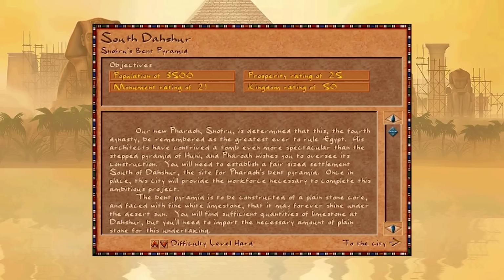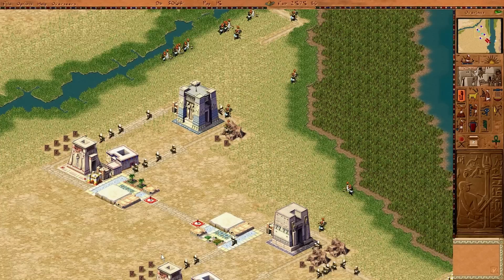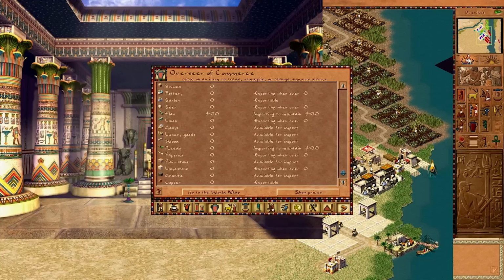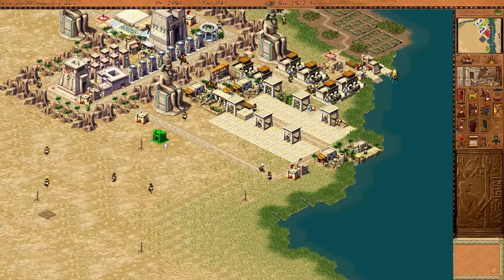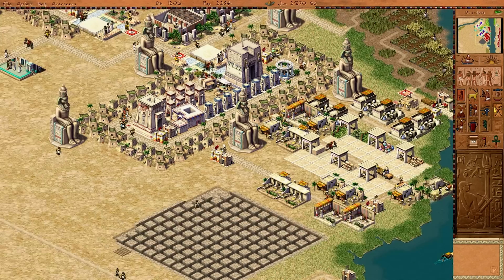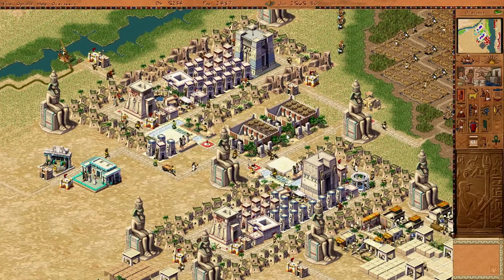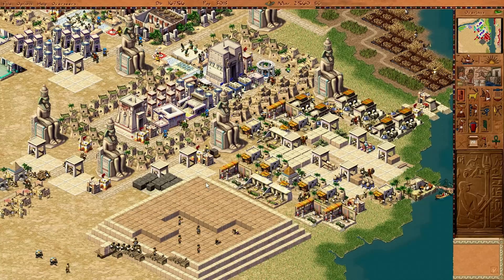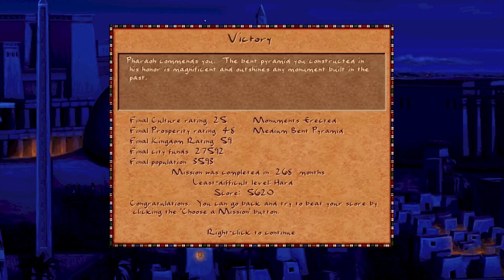Pharaoh ► Mission 15 South Dahshur - [1080p Widescreen] - Let's Play Game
Welcome to the Old Kingdom dynasty and my 1 video per mission Pharaoh playthrough! WIDESCREEN and 1080p!
South Dahshur play time: 1h 45m (Hard Difficulty)

I've decided to finish games I never managed to from my childhood! Now I'm on Pharaoh, another city-building game developed by Impressions Games and published by Sierra Entertainment in 1999, that has incredibly tough later levels.

All missions will be cut shorter; I'm not trying to upload as many videos as I can.

Bought from gog.com so it runs on Windows 7 64bit

An IMPROVED widescreen fix has been made by Crudelios!

Use the Cleopatra fix if you have the expansion, otherwise get the normal Pharaoh one.